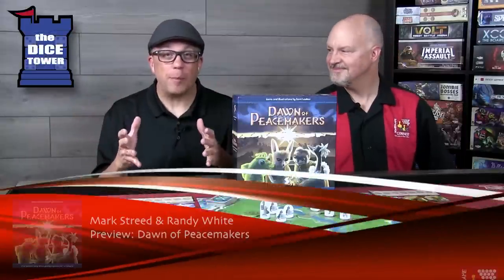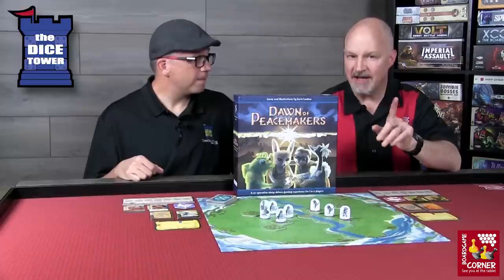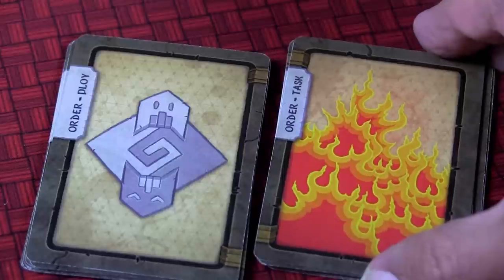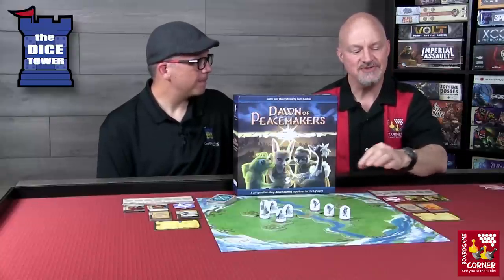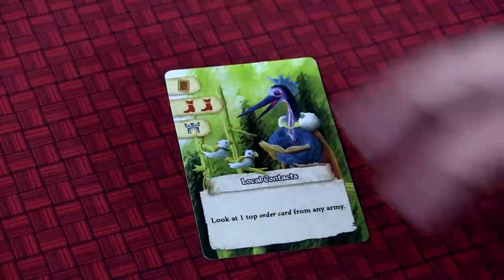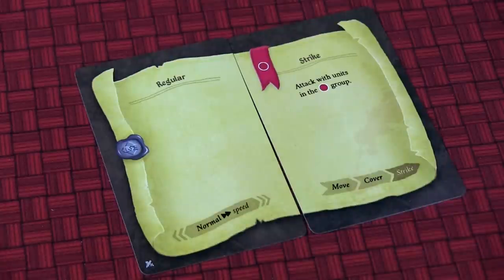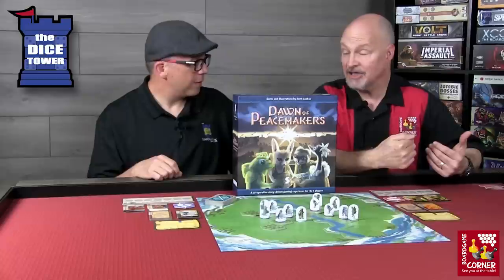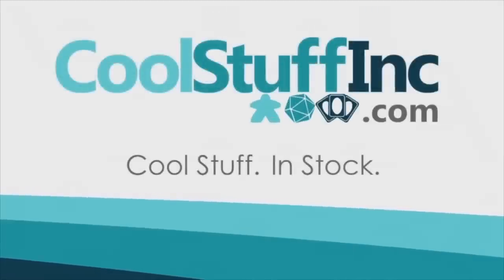Dawn of Peacemakers Preview - with Boardgame Corner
Mark & Randy take a look at Dawn of Peacemakers